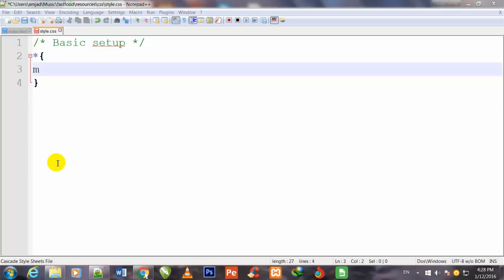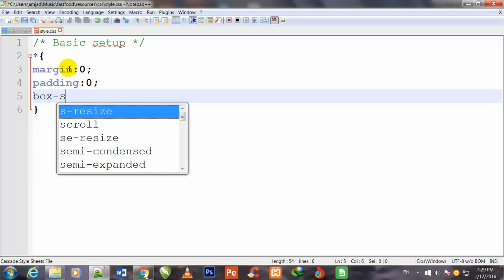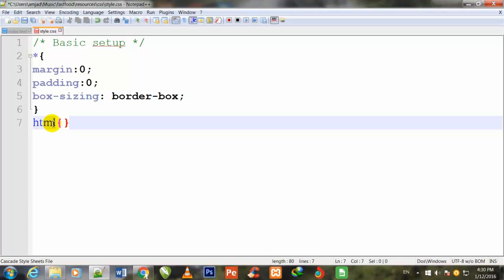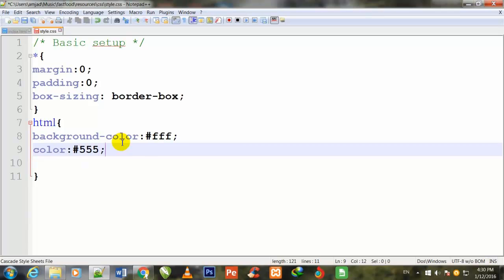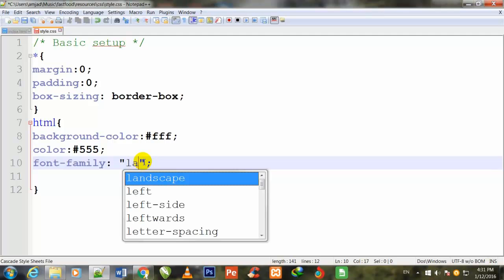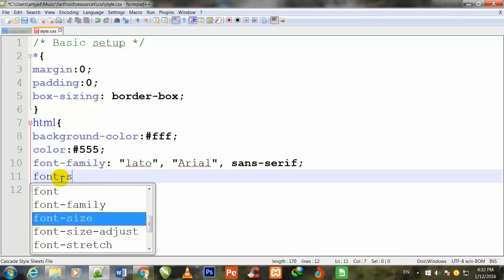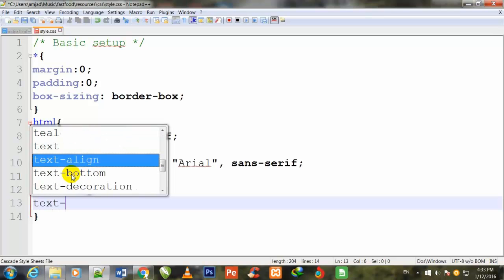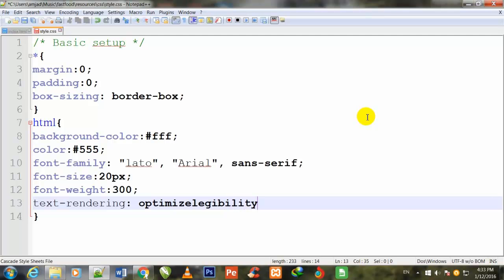Restaurant Landing Page lecture-4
Responsive Restaurant Full Width Theme lecture-4